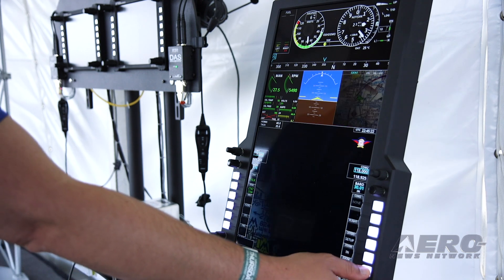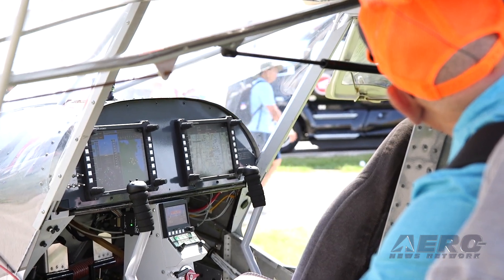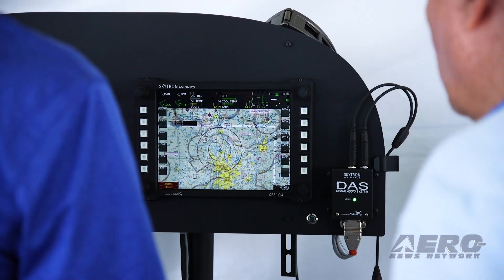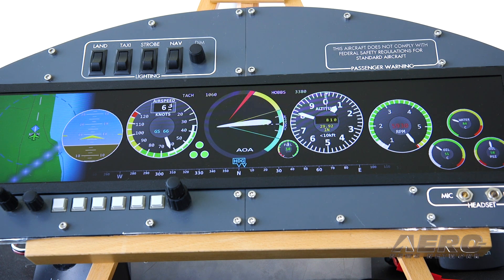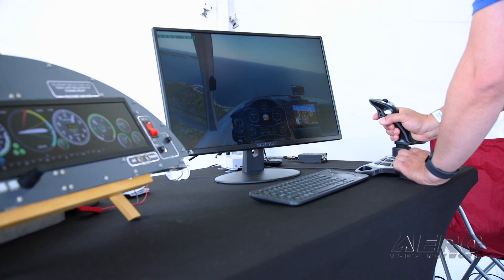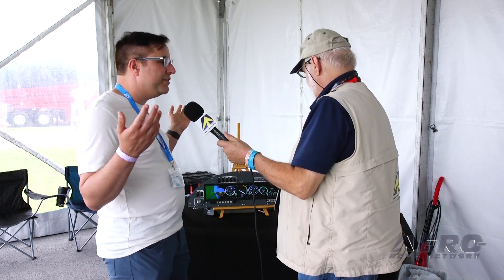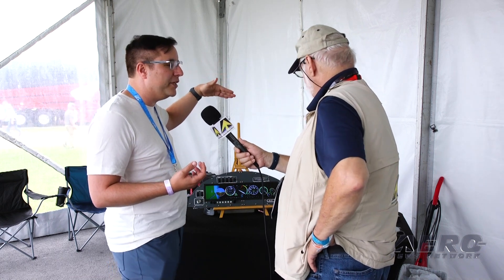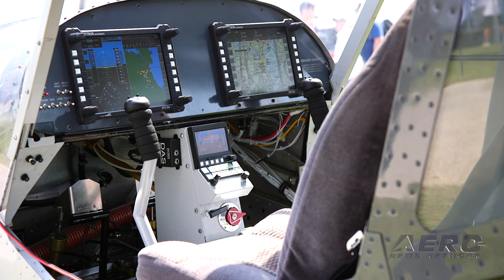Aero-TV: Avilution Expands General Aviation Presence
Delivering a Customizable Experience to the Modern Cockpit

Since its launch in 2015, Avilution has focused on integrating advanced computing technology into its avionics. Initially serving the Air Force and Army, the company is now making strides in General Aviation to target the unique needs that standard products overlook.

The Avilution eXtensible Flight System (XFS) is catching up with the modern computing environment by providing a phone-like avionics experience. It is a vendor agnostic with unified data buses for redundancy, allowing each design to be accommodated for different sizes and shapes of panels and cockpits. Data from source codes and tests are shared with the customer to allow on-the-spot updates.

Mark Spencer, Avilution's founder, stated, “Our specialty is where the requirements are unique, or they’re changing, or you might not even know what the requirements are going to be at the beginning.”

New Avilution creations were showcased at the 2024 EAA Oshkosh Airventure. The panels ranged from long and skinny to big and stubby, but all ran on the same system. This demonstrated the product’s flexible elements that can’t always be found waiting on the shelf of a major avionics manufacturer.

Avilution aims to provide a straightforward experience for pilots, making cooked-to-order avionics more accessible to General Aviation.